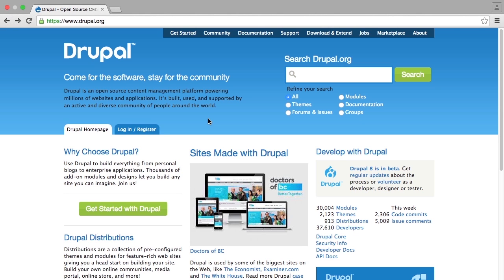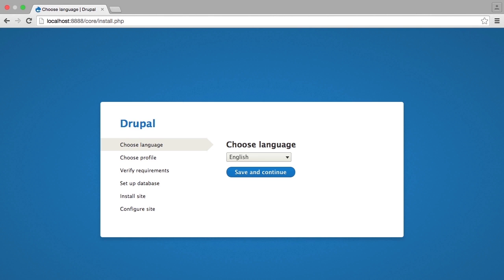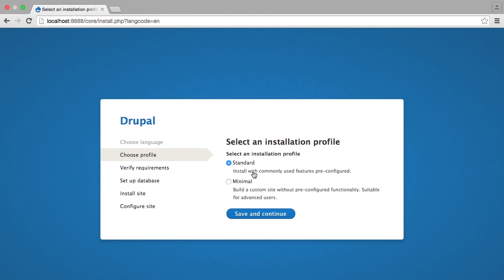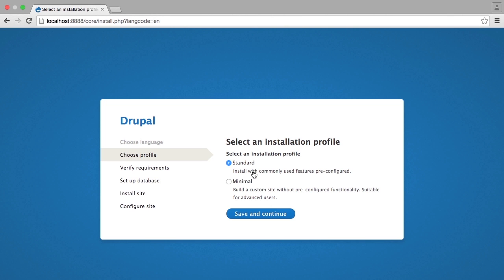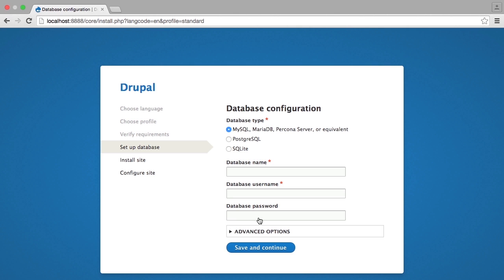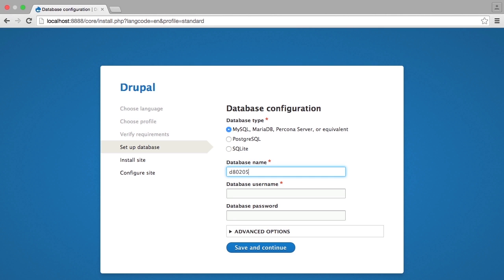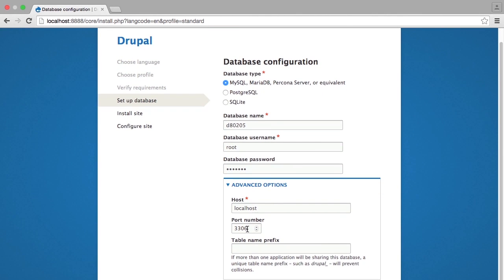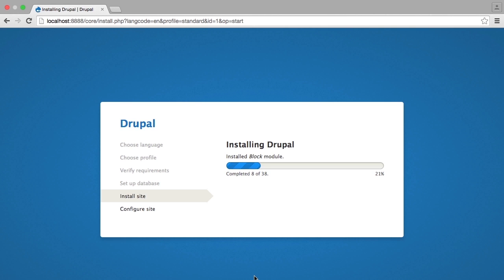02 04 The Drupal Installer Part 1